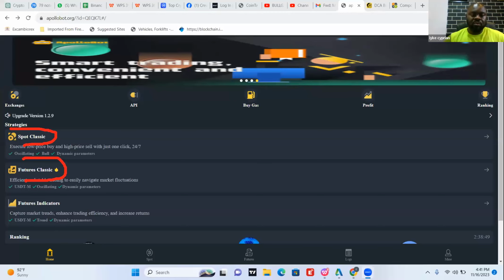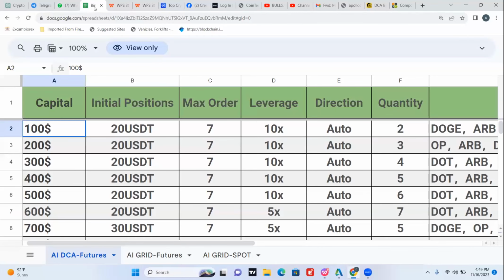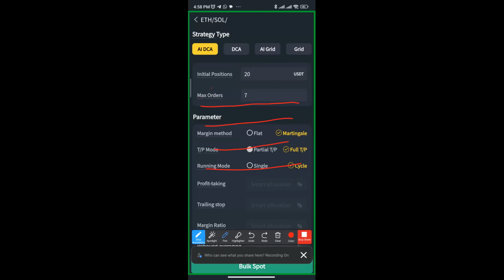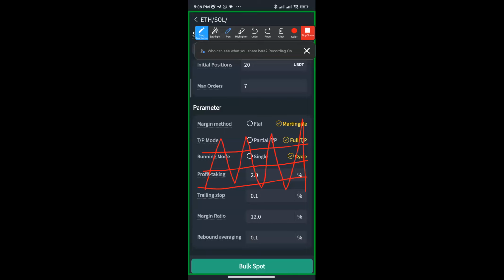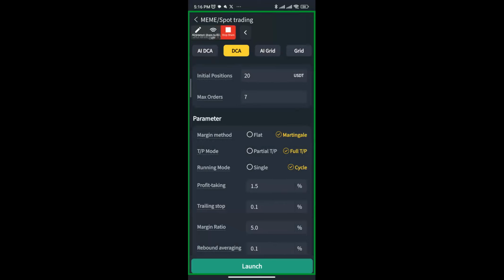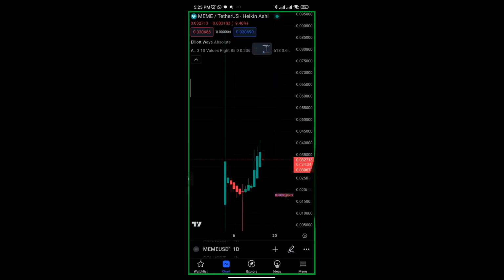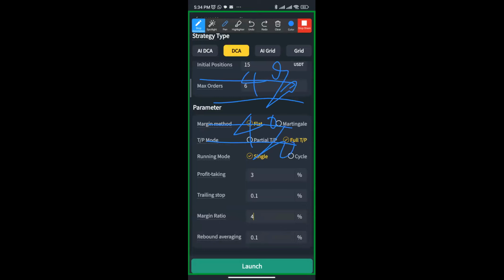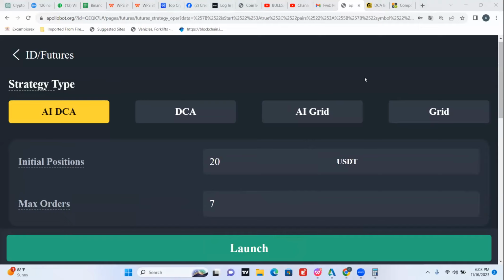APOLLO LESSON 2: UNLOCKING THE FINANCIAL POWER OF SPOTS & FUTURES TRADING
ApolloBot is an intelligent cryptocurrency quantitative trading robot designed to
enhance users' cryptocurrency trading efficiency and profitability. This powerful
tool can automatically execute trading strategies, supports multiple exchanges, offers diverse trading strategies, is easy to set up, secure and transparent, and
also features a partnership program, making it the ideal assistant for
cryptocurrency traders.